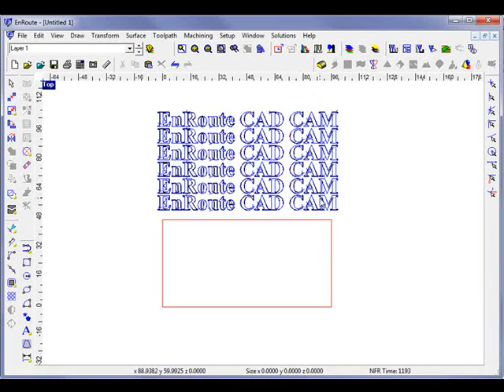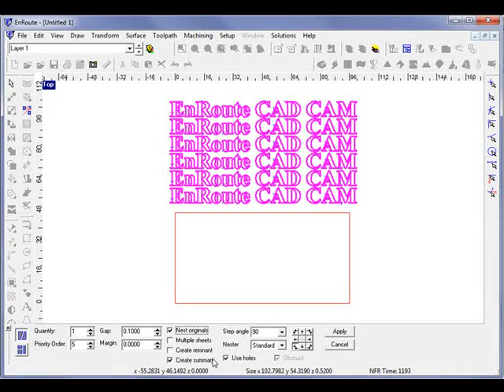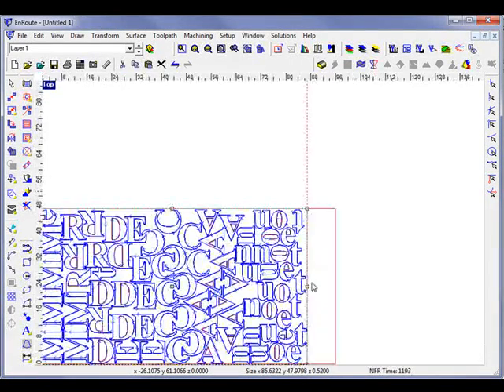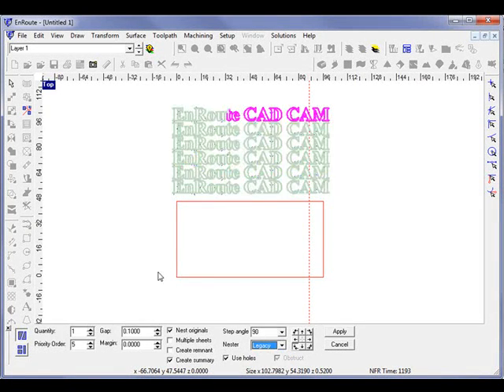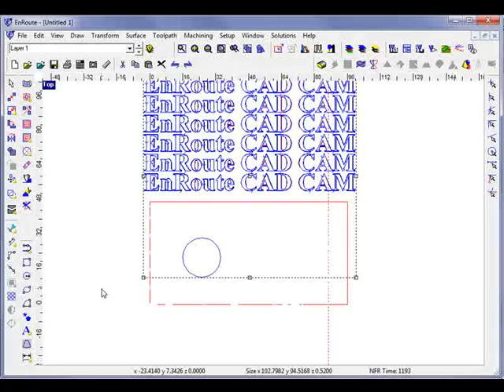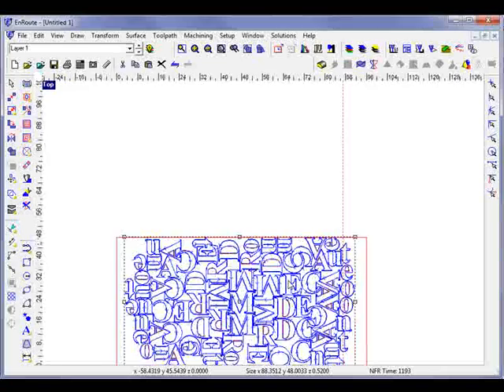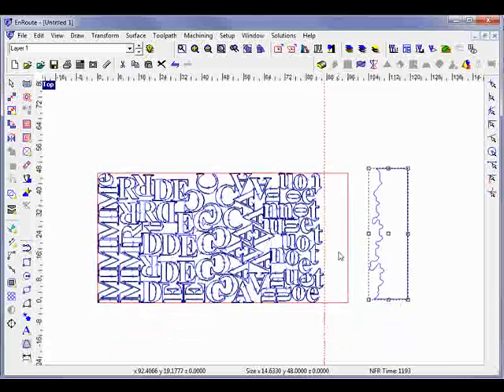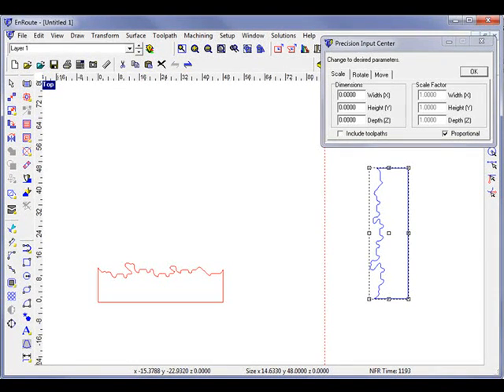Types of Nesting and Remnants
Overview of the different True Shape Nesting options with EnRoute 5, Standard, New and Legacy.